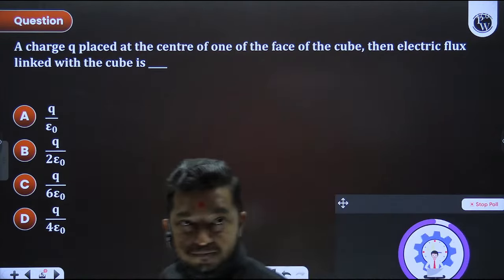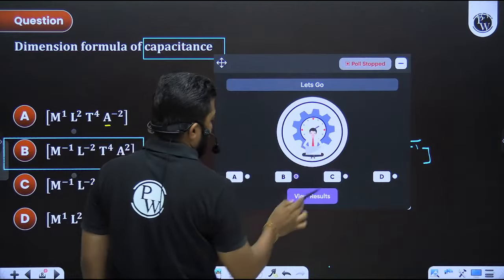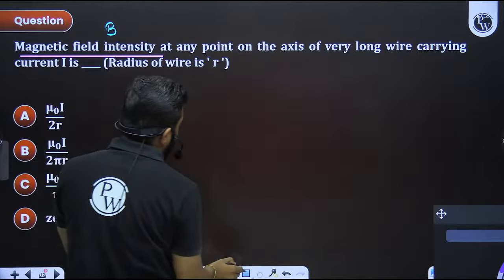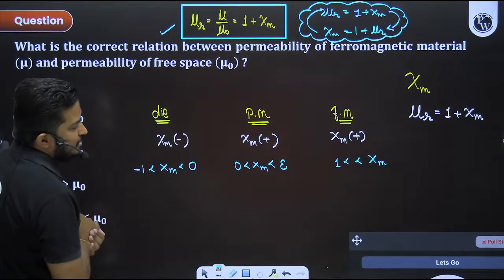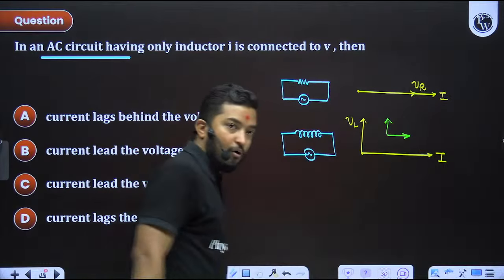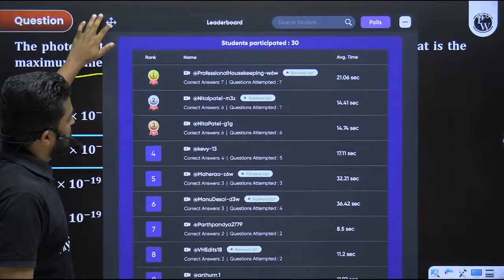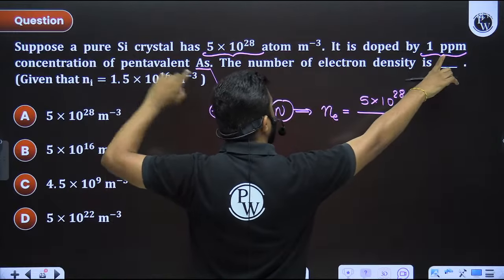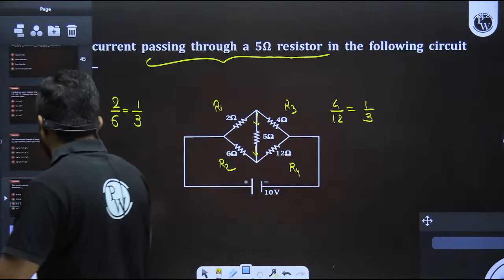🚨Class 12 PHYSICS: Most IMP MCQs for 2026 Boards 📚 | Score Booster MCQ For GSHSEB English Medium!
🌐 WhatsApp માં જોડાઓ ઝડપી Updates માટે:
Boost your Physics score with the Most Important MCQs for the 2026 Board Exams! 📚 This video covers high-yield MCQs, conceptual shortcuts, and repeated board questions specifically for Class 12 English Medium students. Learn how to tackle tricky Physics MCQs in seconds and secure a perfect 50/50 score in the MCQ section. Don't miss these expert-picked questions for GSEB/GSHSEB 2026! 🚀
🎬 Lecture by
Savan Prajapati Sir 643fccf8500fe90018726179